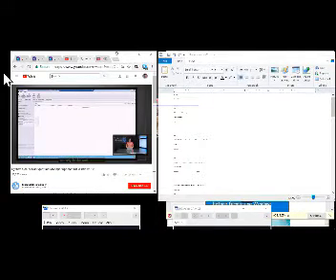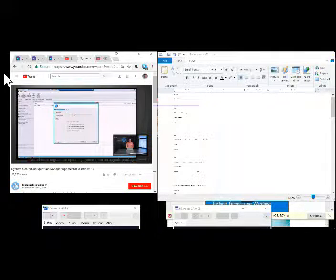System Configuration Manager Windows 10